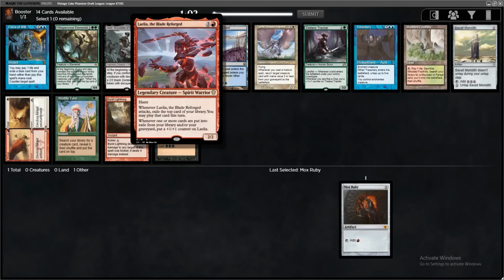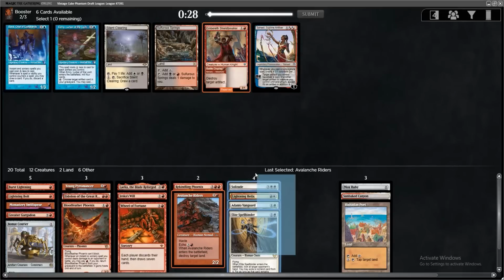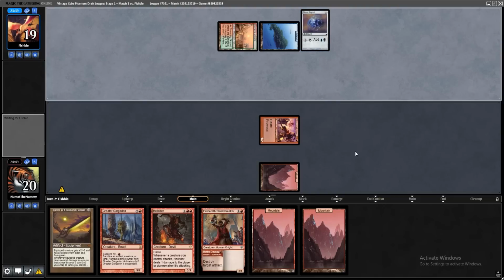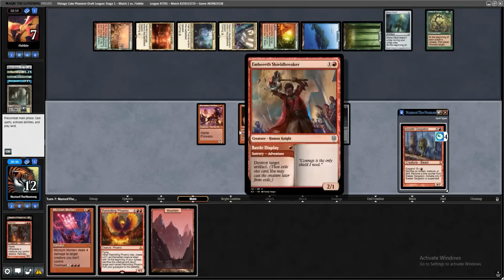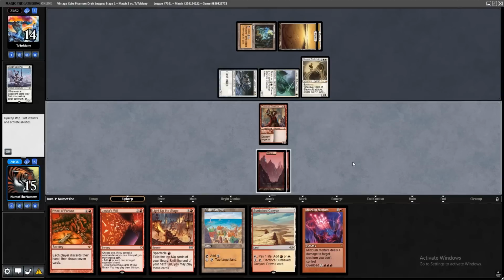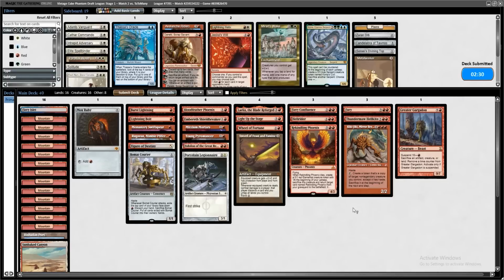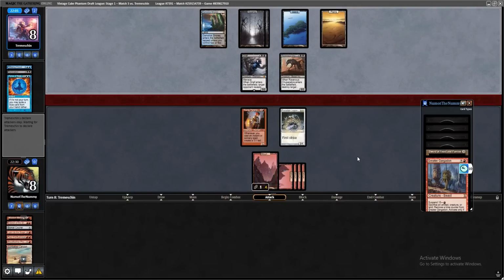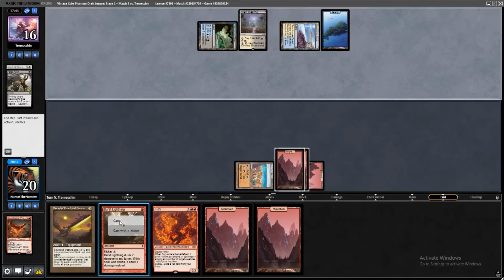CK Drafts with Numot the Nummy - Vintage Cube - 5/29/23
Kenji switches gears form the last few drafts, and instead getting tricky with something like Storm, opts to force one of the most classic Cube archetypes of all time: Mono Red Beatdown!